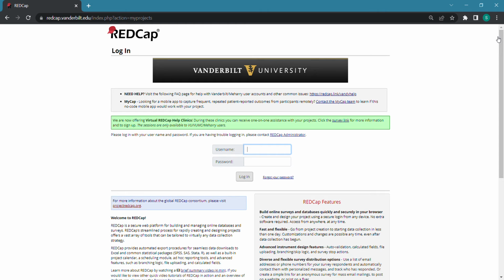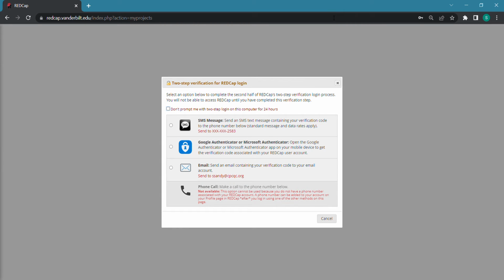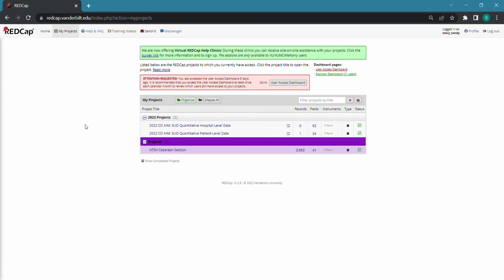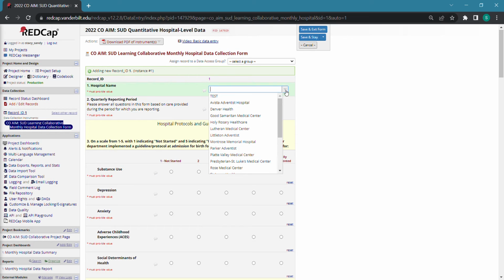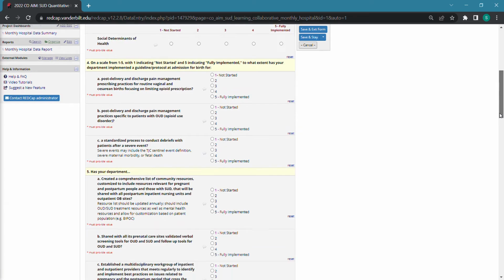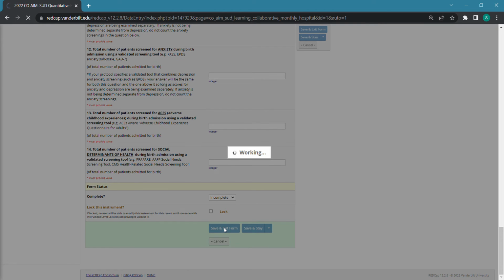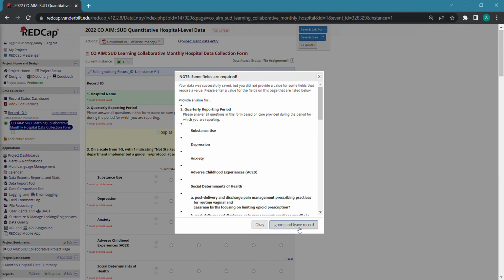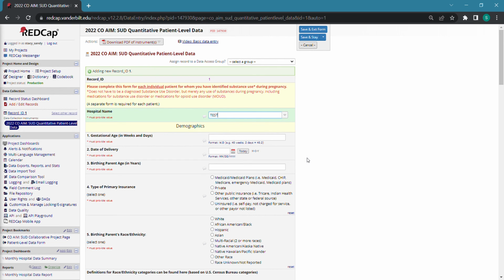Data Submission Informational Video - CO AIM: SUD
How to submit hospital-level data and patient level data through REDCap for the Colorado AIM: Substance Use Disorder Learning Collaborative.